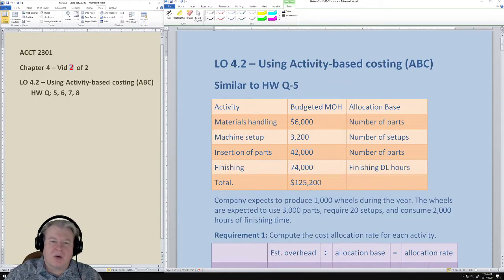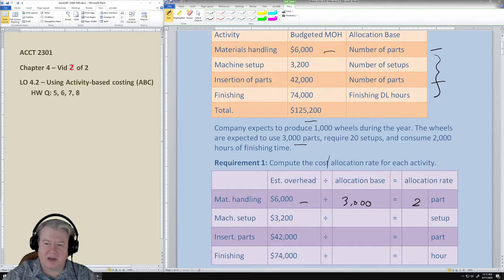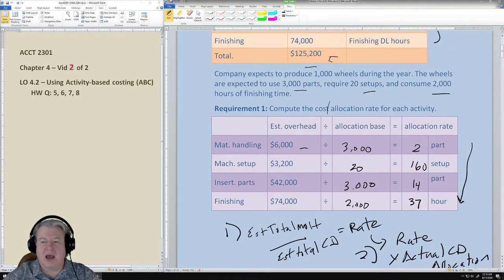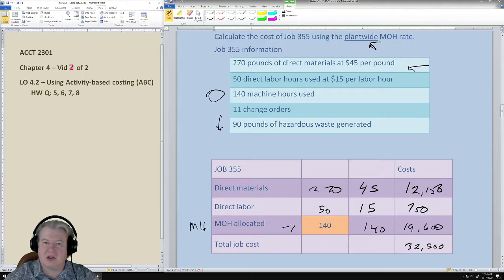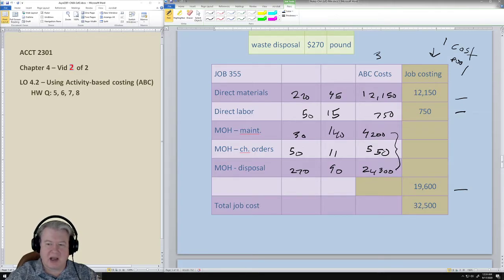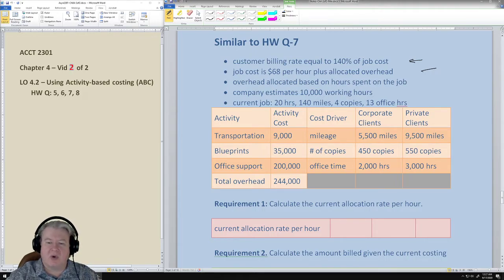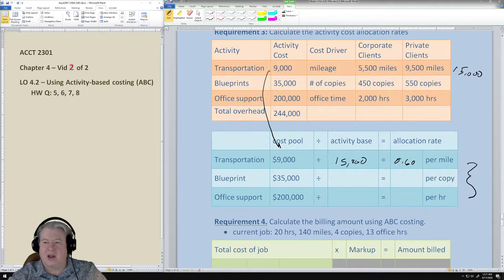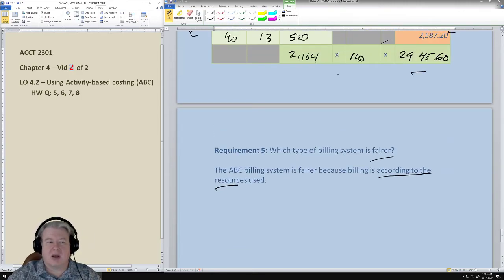Ch 04 - 2 of 2